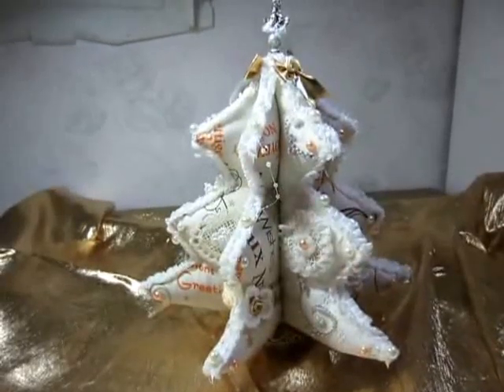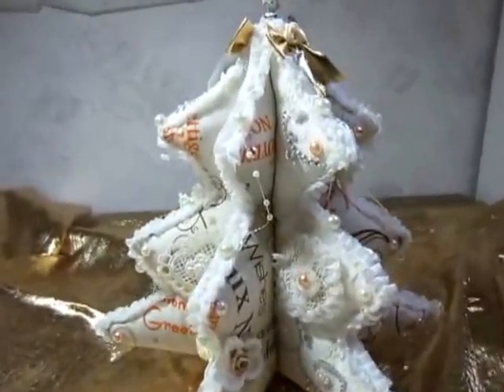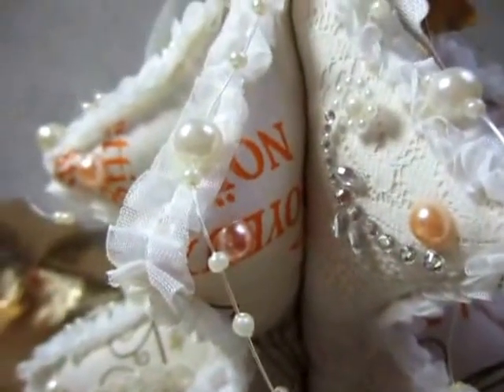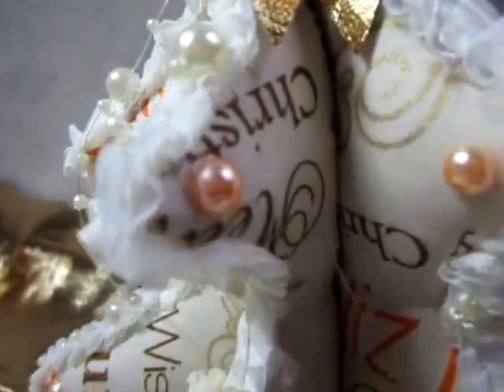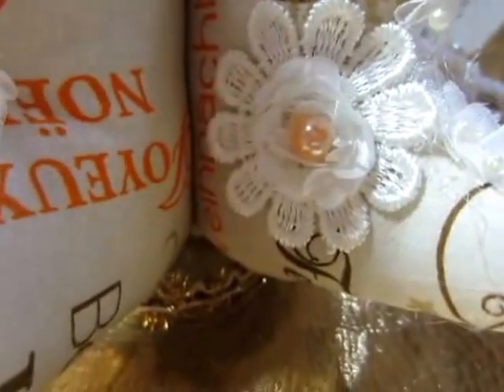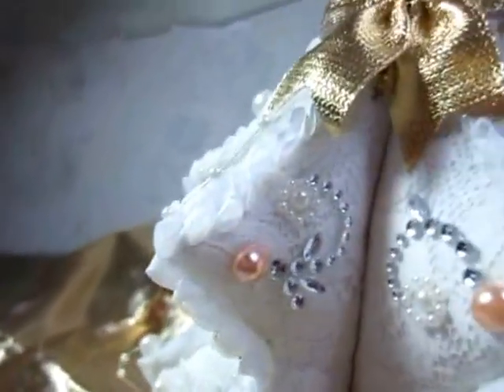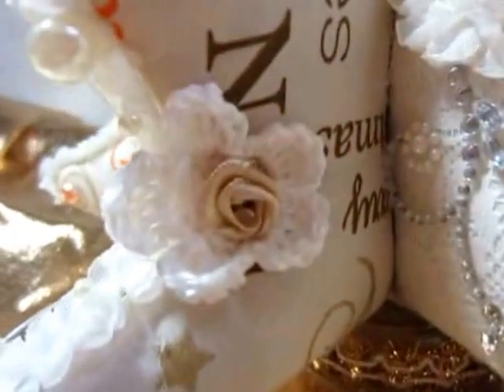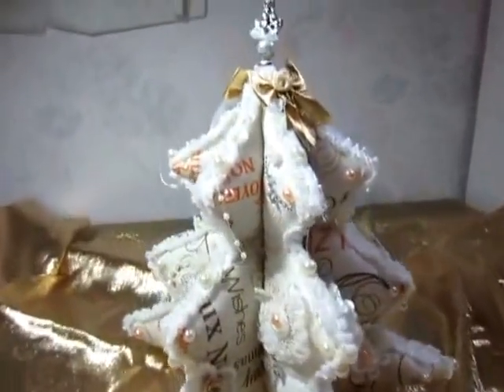My Fabric Shabby Chic Christmas Tree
I had a lot of fun to made this beautiful Fabric Christmas Tree.
I hope you like my tree and I am happy about your comments.
Hugs
Beate